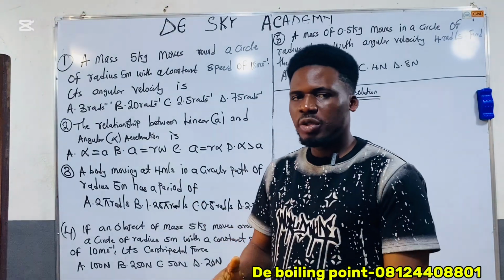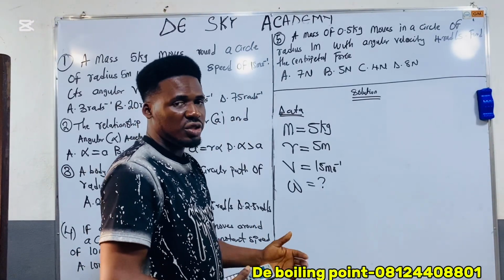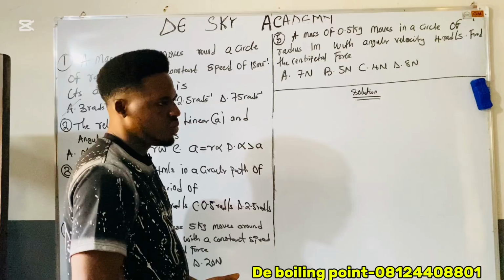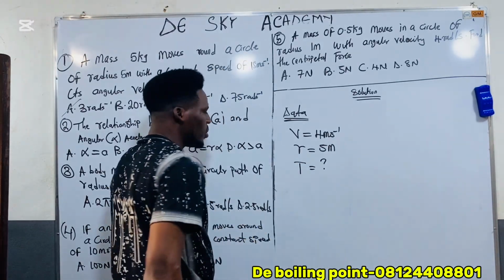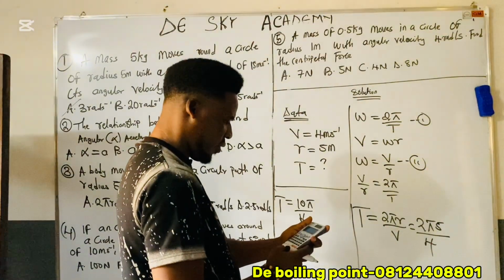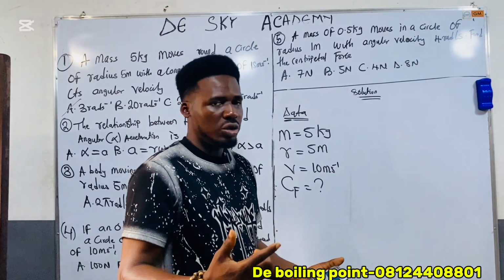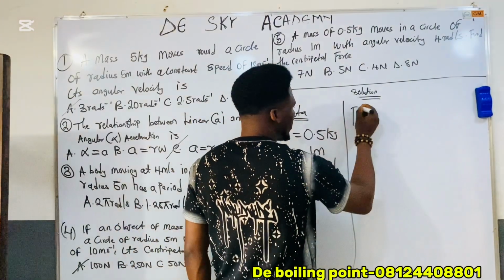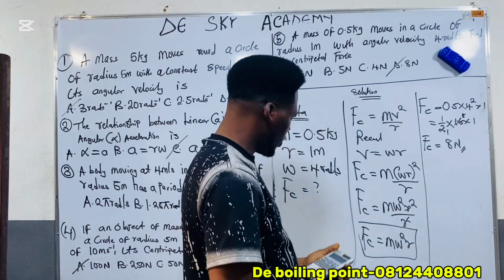CIRCULAR MOTION PAST QUESTIONS SOLVED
Struggling with Circular Motion? This video is for you!

On De Sky Academy, we solve real past questions step-by-step to help you understand the topic easily and pass your exams with confidence.

💡 In this video, you will learn:
 • How to solve circular motion questions fast
 • Key formulas you must know
 • Common exam tricks and how to avoid them